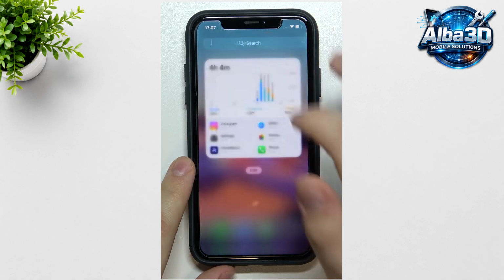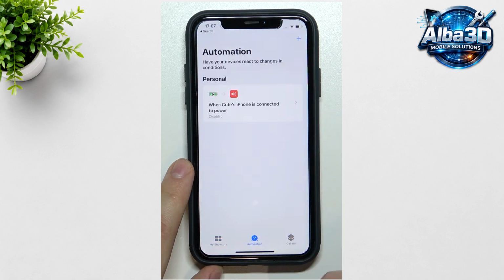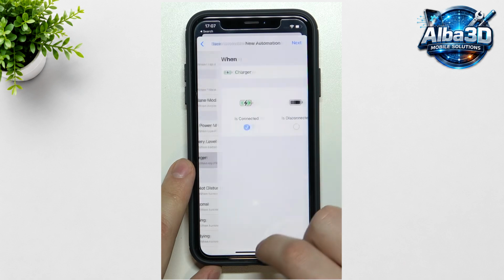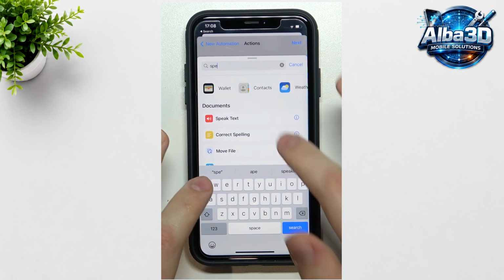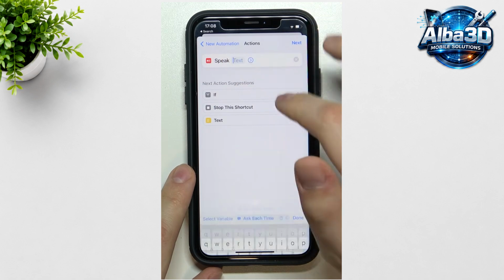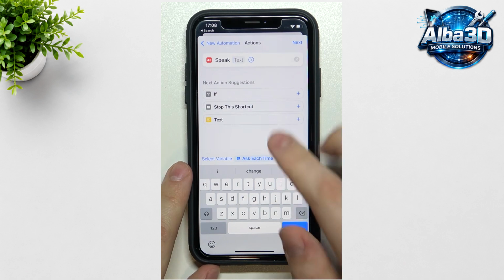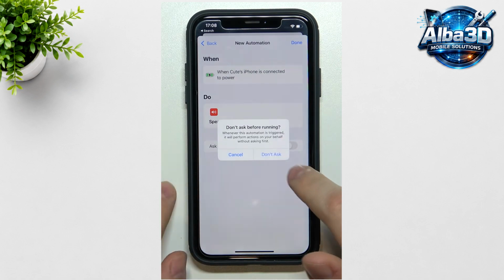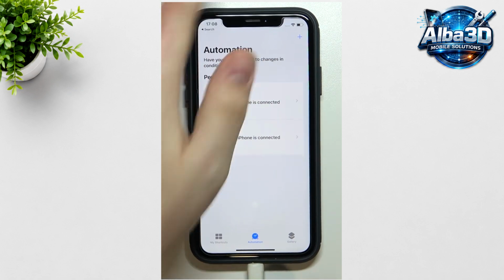How to Make iPhone Say Something when Plugged In synced edited